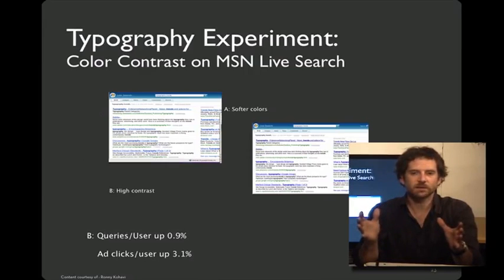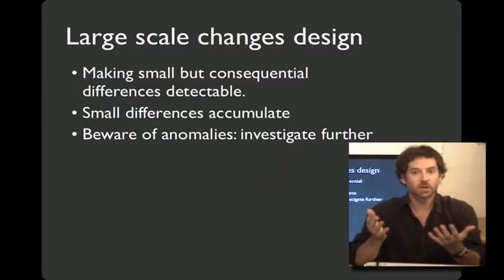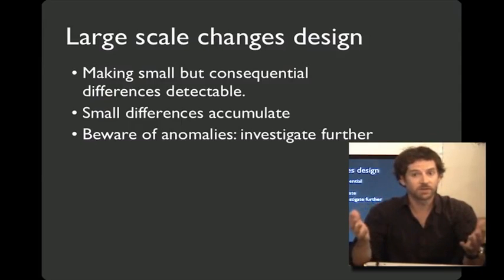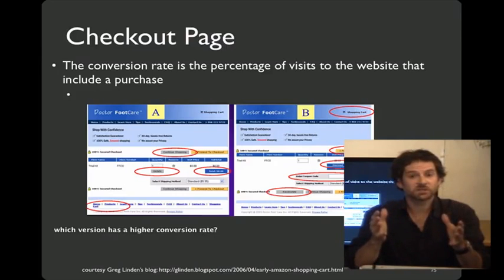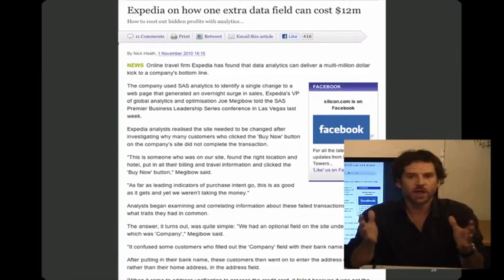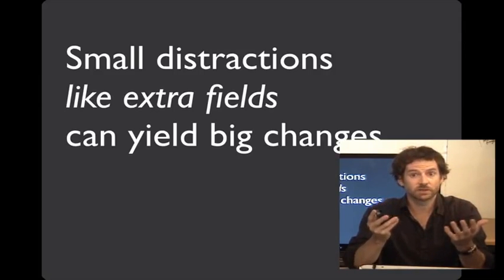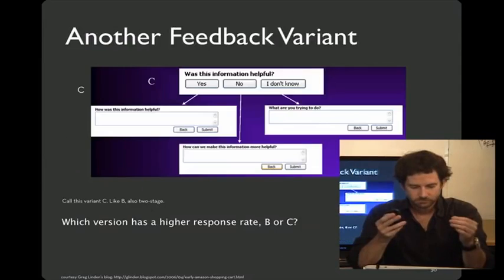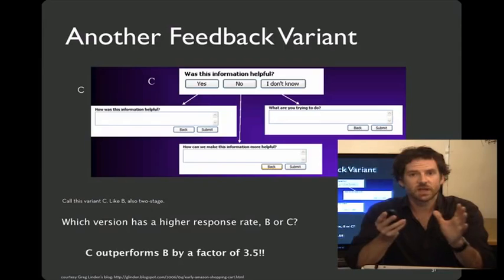7 - 5 - Lecture 7.4b Running web experiments (618)